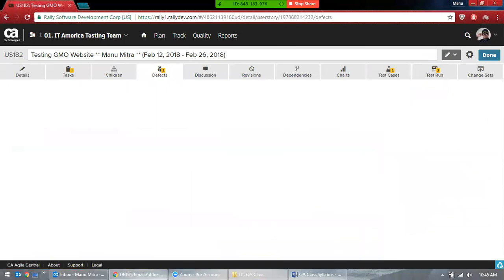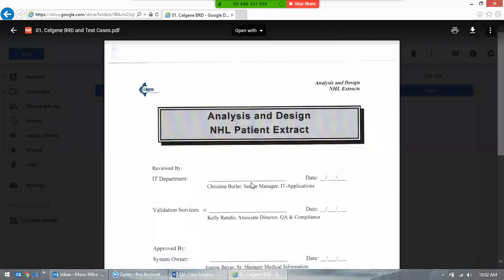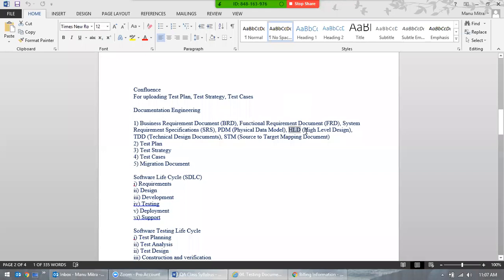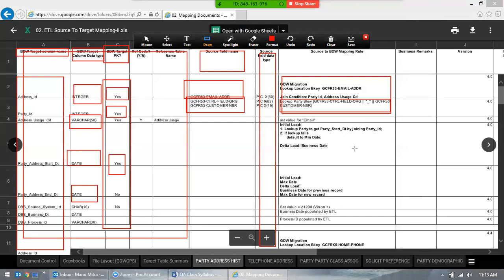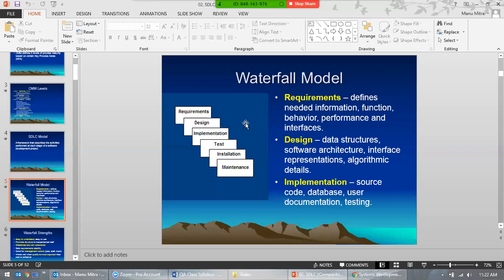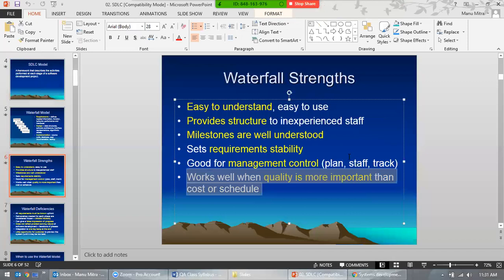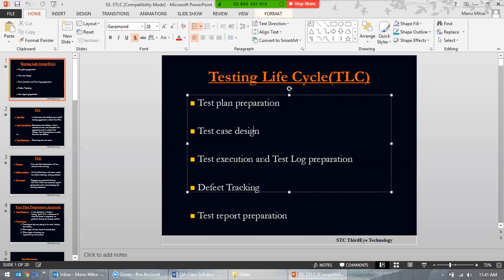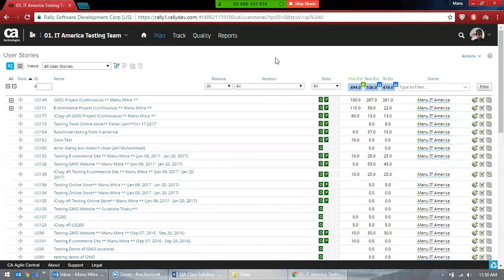05. Recordings Feb 12, 2018 to Feb 26, 2018